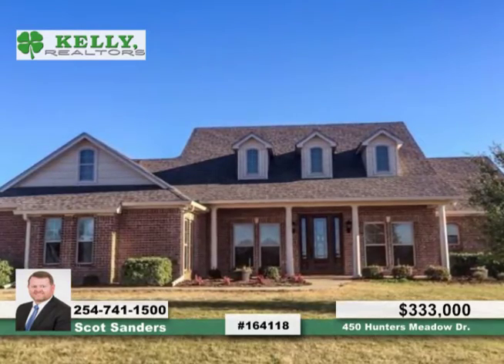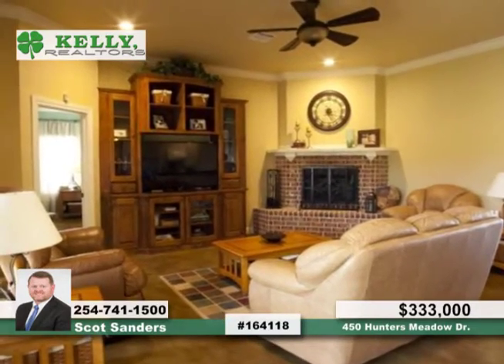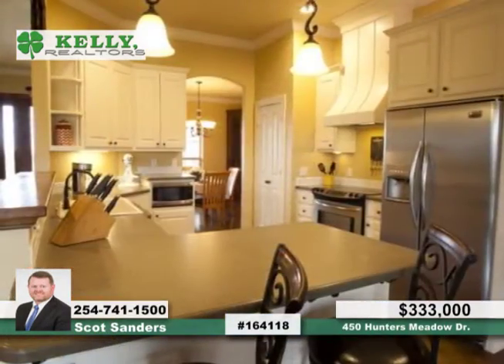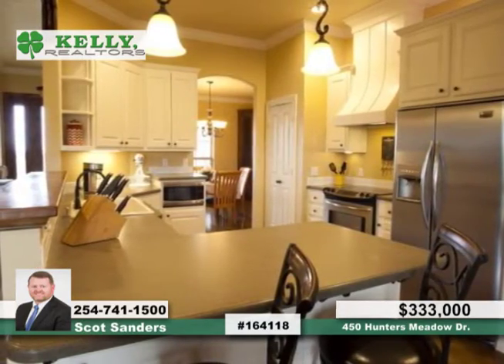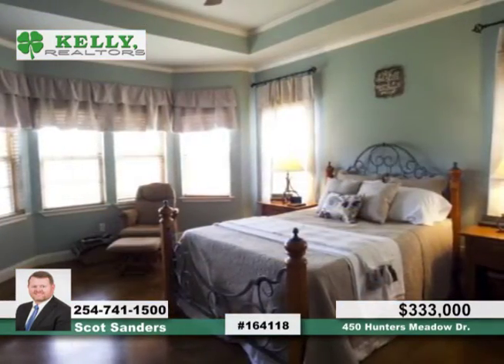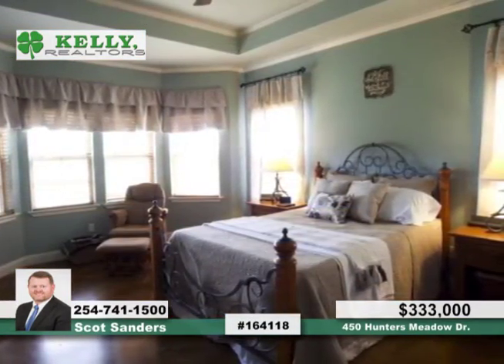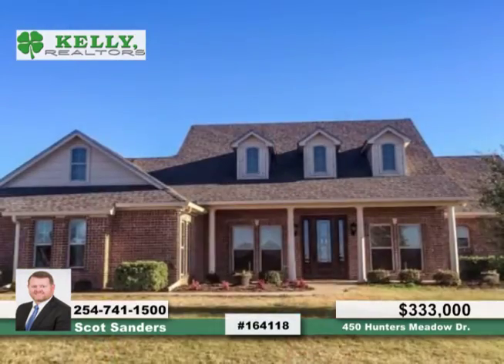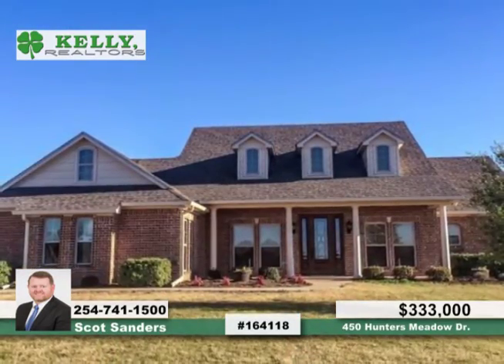450 Hunters Meadow Dr. Lorena, TX Homes for Sale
450 Hunters Meadow Dr., Lorena, TX
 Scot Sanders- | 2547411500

Rare chance for Hunters Meadow! W/ 4 BR on 2.2 acres, this home provides your family plenty of room both inside and out. Great Lorena schools where the kids can thrive. Open LR/kitchen helps bring family together. The formal office makes homework or working from home a breeze. Beautiful built-ins and stained floors throughout speak to the quality of this home. Isolated master and an isolated upstairs bedroom offer solitude when needed. Easy-to-share Jack/Jill bath has separate sinks and toilets. Welcome home!